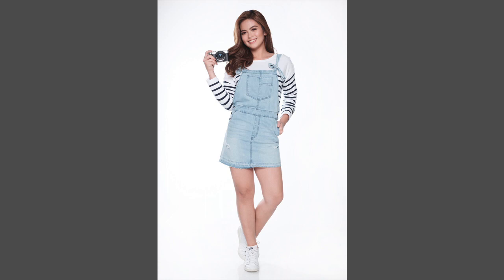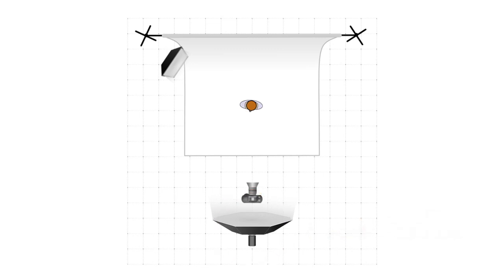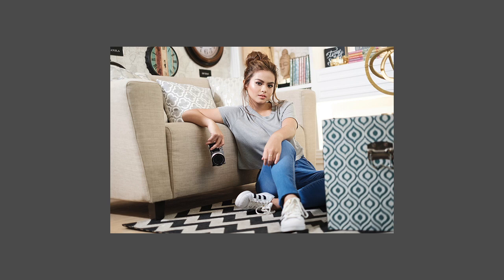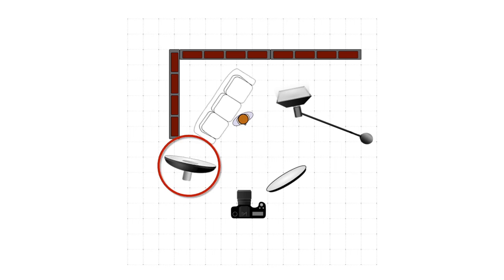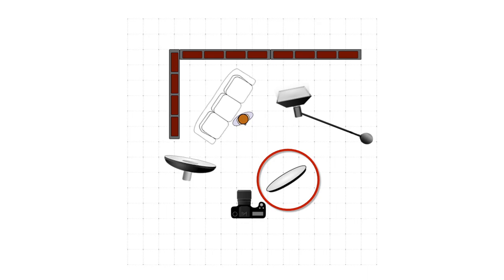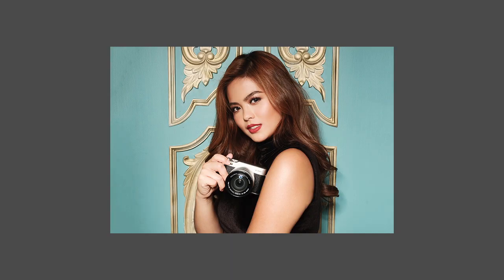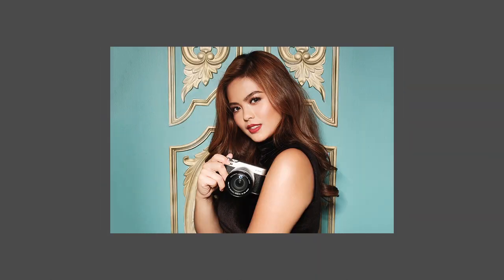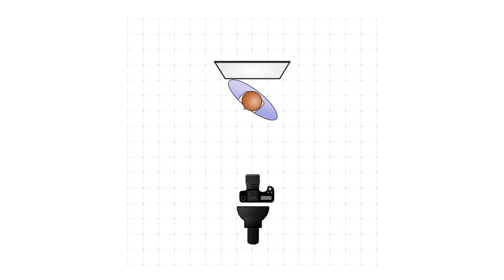BTS One: Bea Binene x Fujifilm XA10 | Lighting Tutorial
Behind The Scenes Tour of Fujifilm Philippines XA10 Campaign and Shoot Specs Discussion.

Thank you for dropping by. I appreciate the click and of course the time.

Feel free to drop some comments, questions, and even topics that you'd like me to discuss on our next episodes.

Music Title ➞ Arc North - Meant To Be [RetroVision Remix]